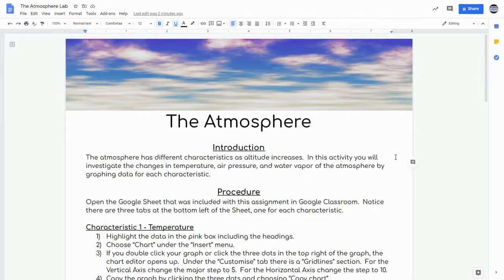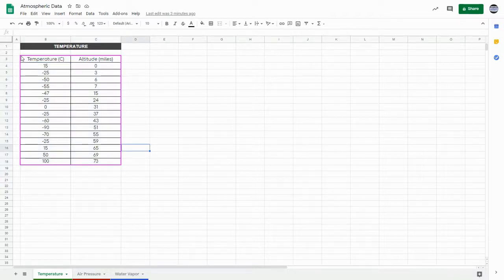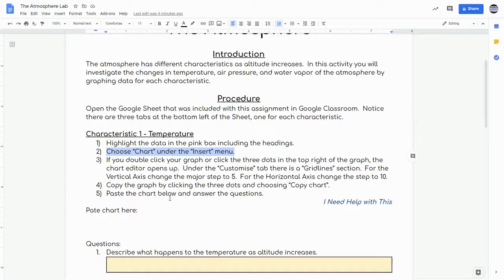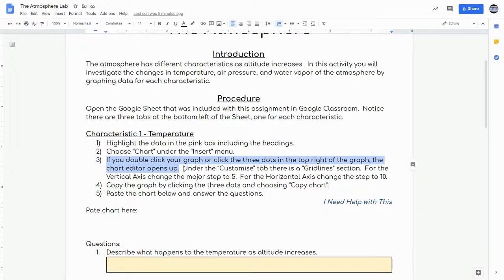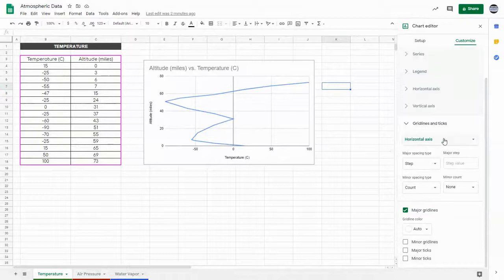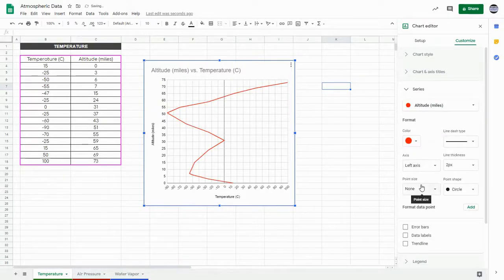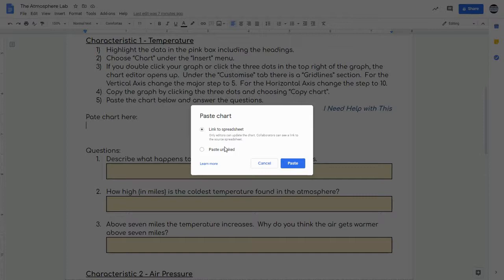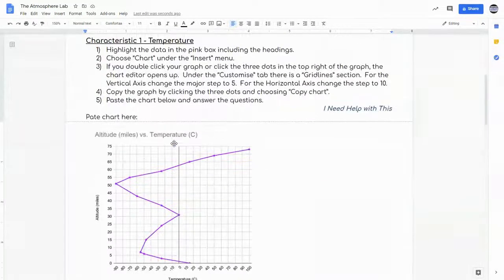The Atmosphere Graph Help